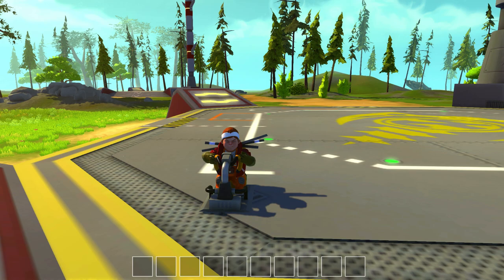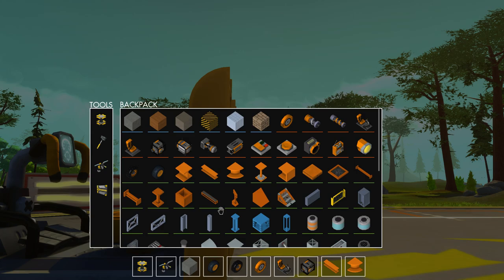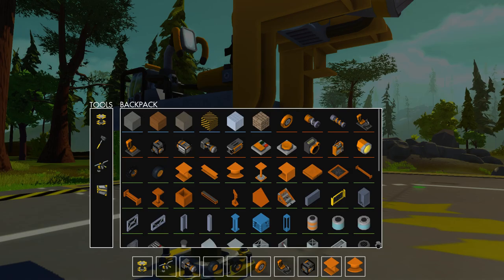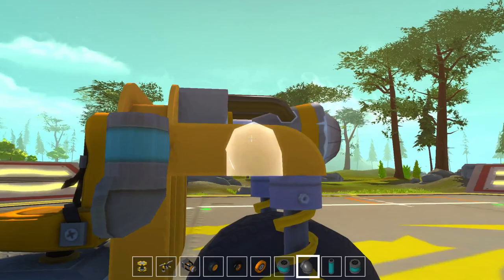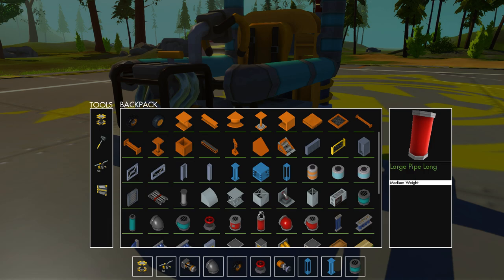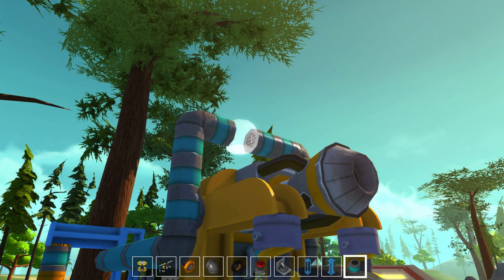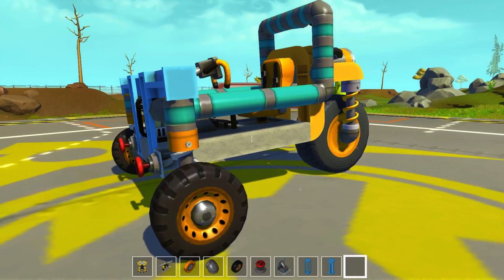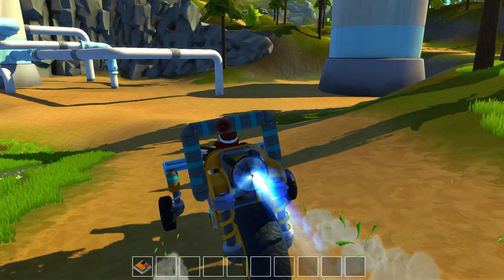Scrap Mechanic Gameplay - Ep. 17 - Axolot Trike! - Lets Play